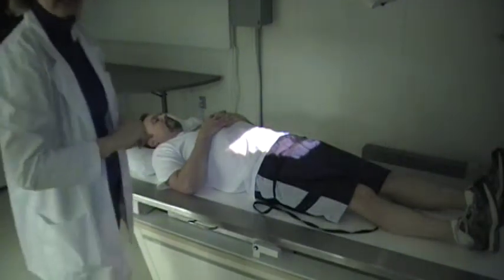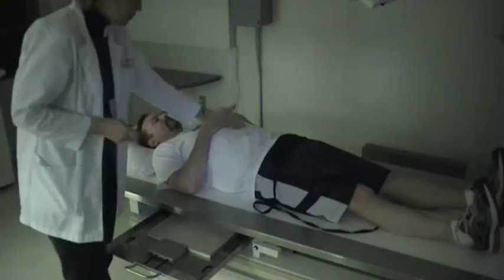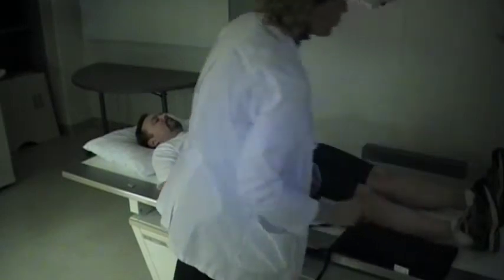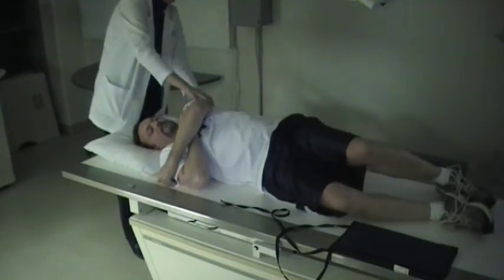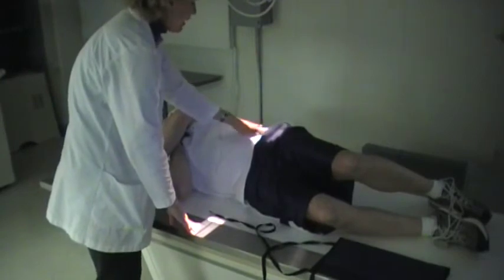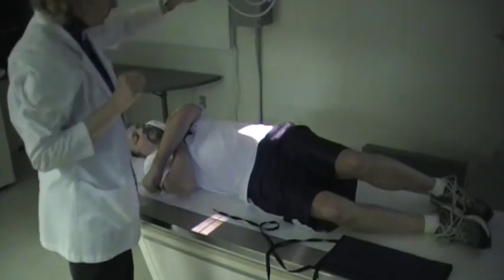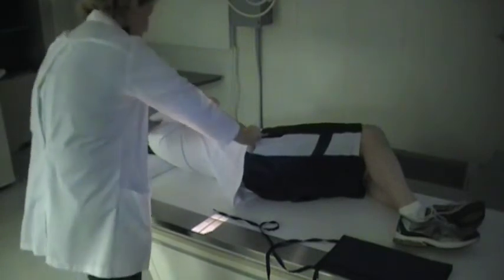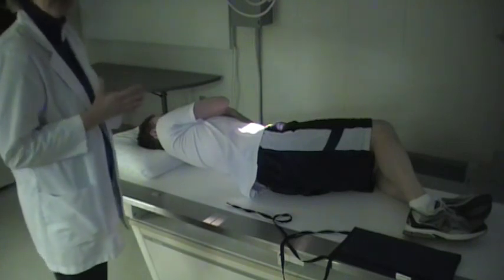Sacroiliac (SI) Joints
AP axial and both obliques of the SI joints